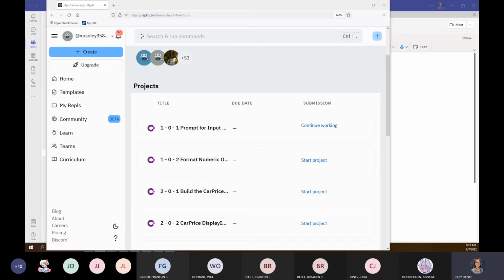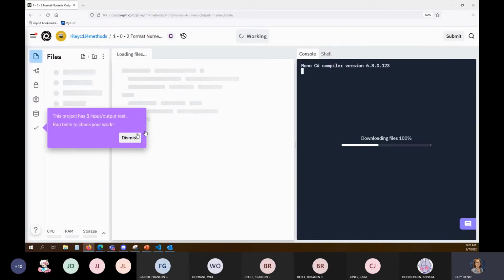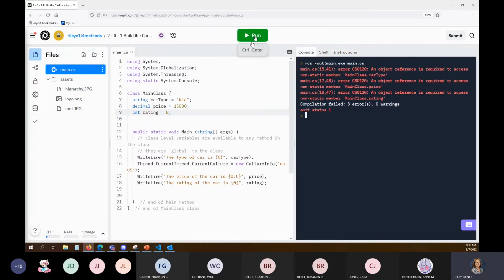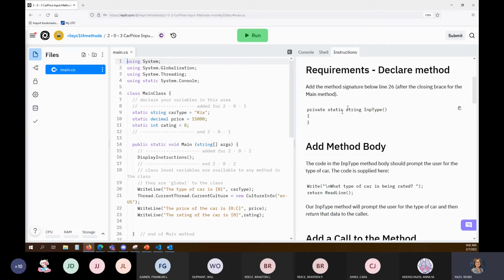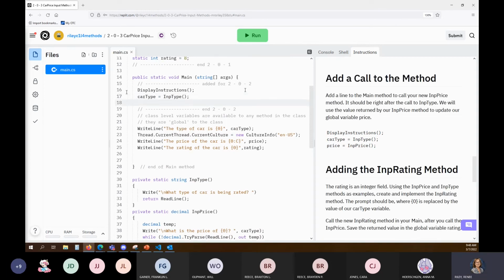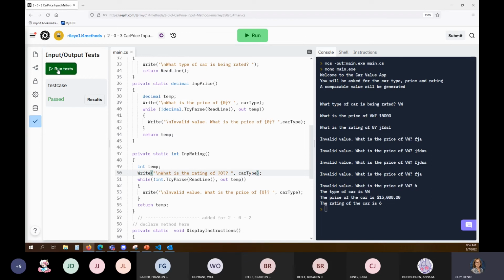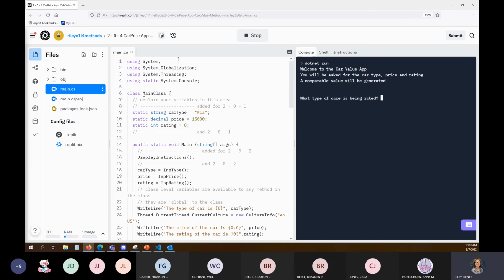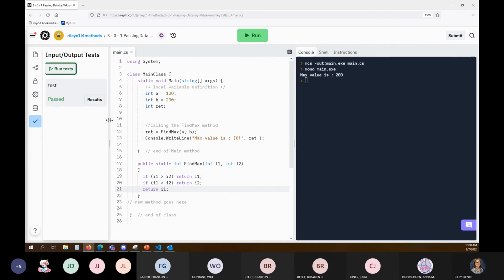CIS150 Lesson 7 2 Completing the Modules replit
This video will complete most of the activities in the Methods replit (lesson 4).